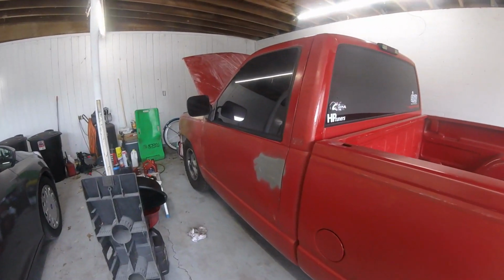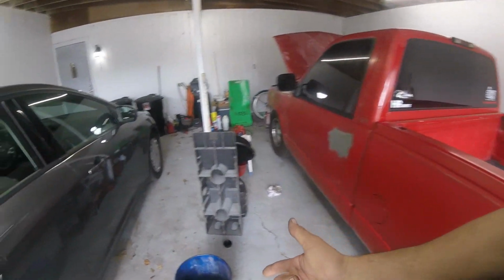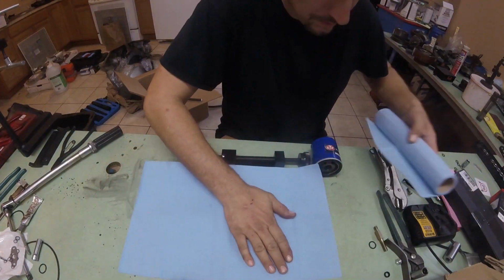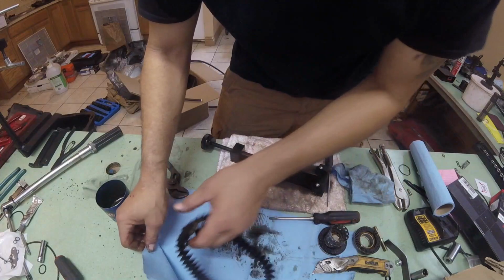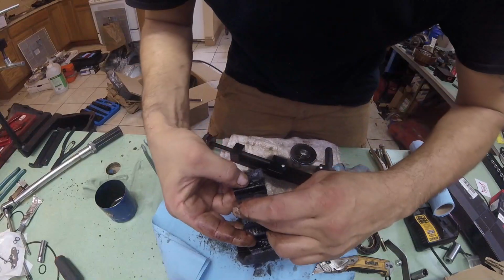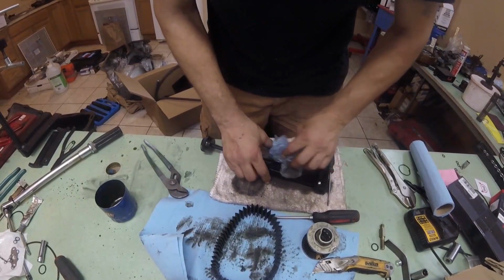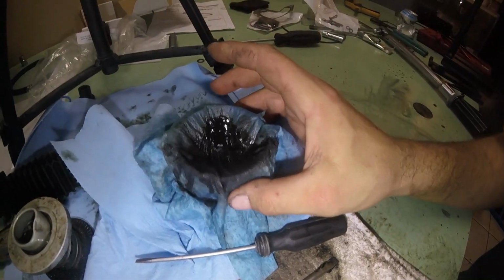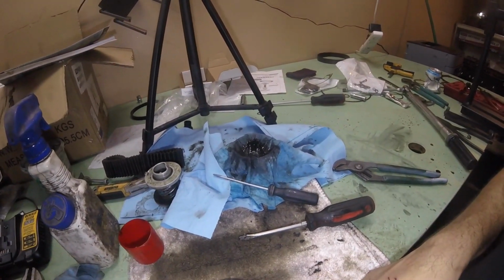Look what I found in the oil filter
Oil filter from the red truck